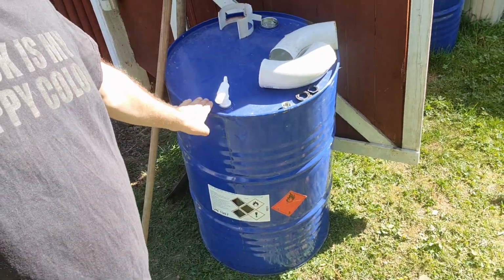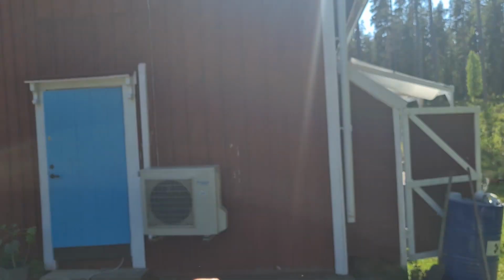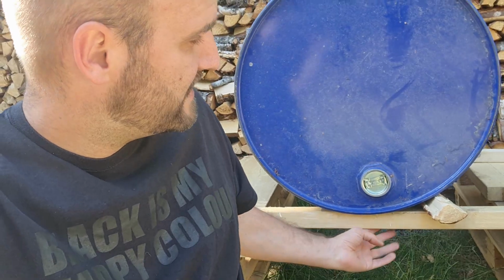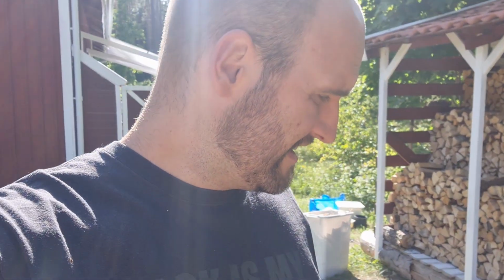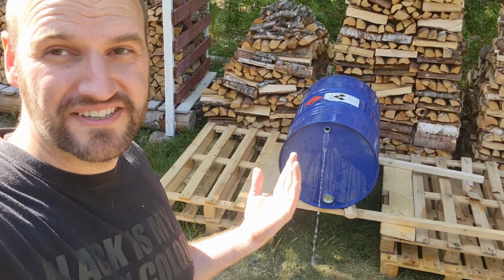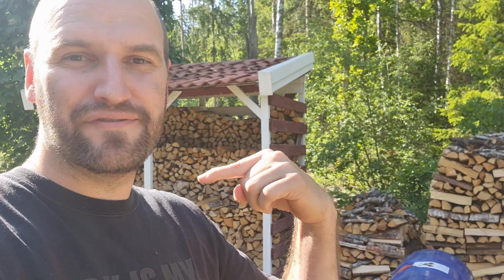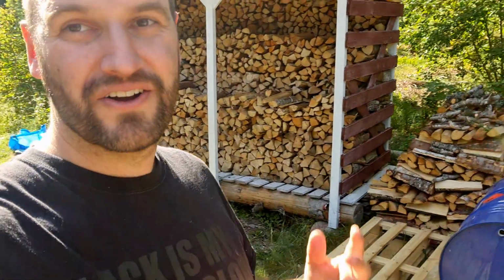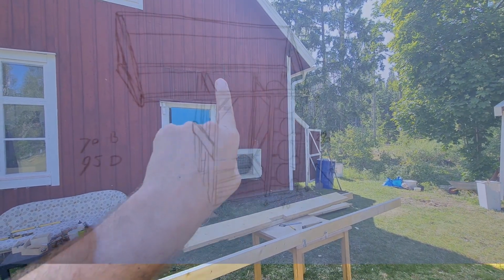Testing the strength of wood - watertower part 1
My Name is Stico,

In 2012, I embarked on a life-changing journey from Holland to Sweden, and since then, I've never looked back. The stunning natural landscapes and tranquil countryside lifestyle captivated me from the start, and I've been on a mission to share my experience with the world ever since.

Join me as I take you on a thrilling adventure through the lush forests and awe-inspiring locations of Sweden. From challenging hikes to serene strolls, I'll show you the best of what this country has to offer.

But that's not all - I'm also renovating my home, and I can't wait to share my latest projects and creative ideas with you.

And when I'm not busy exploring the great outdoors or working on my latest DIY endeavor, I'm traveling the world in search of new and exciting experiences. From discovering hidden gems in remote destinations to immersing myself in local cultures, I'll share everything that's worth knowing.

The videos will aways be free, But if you want to help improve the channel